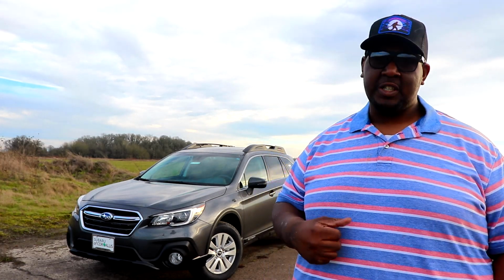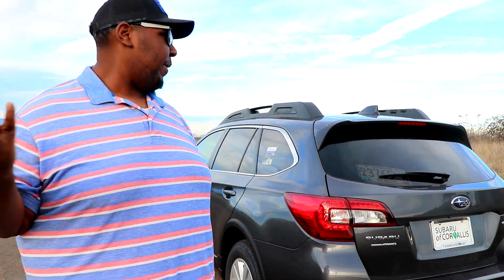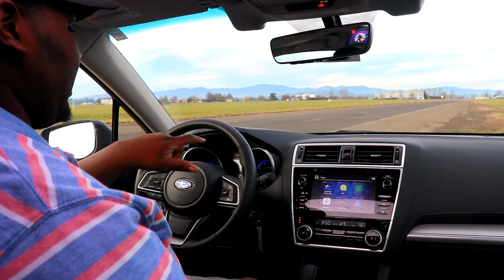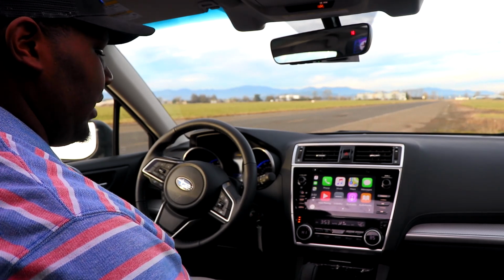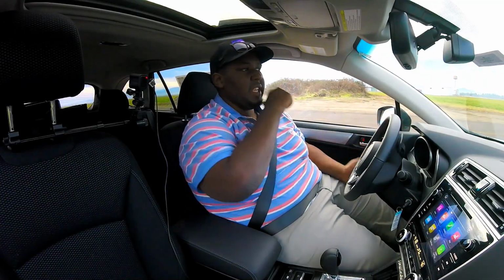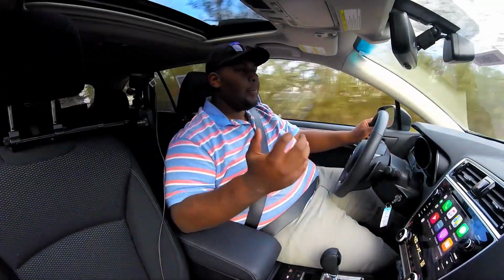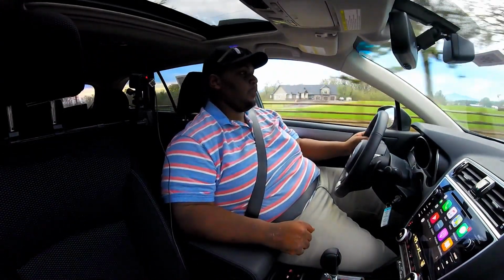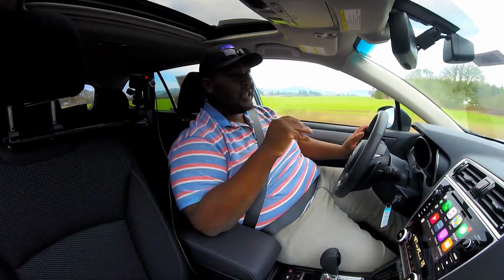2018 Subaru Outback Premium Review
Whats Going ON!

This week I tested the 2018 Subaru Outback and, and i was a great car!

Sam's Info
Sam Callanan

 KEEP RYDIN WITH ME